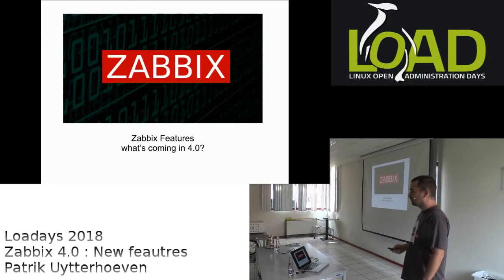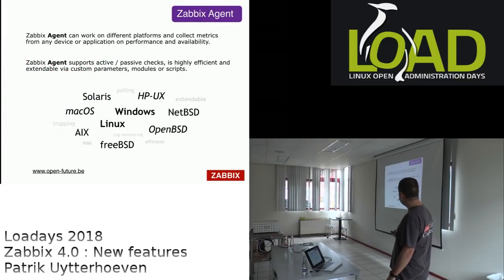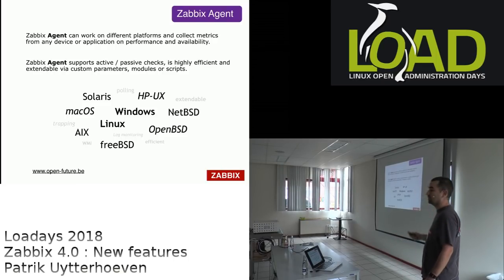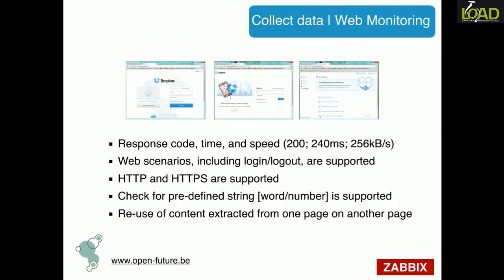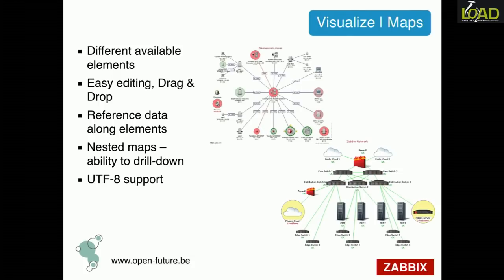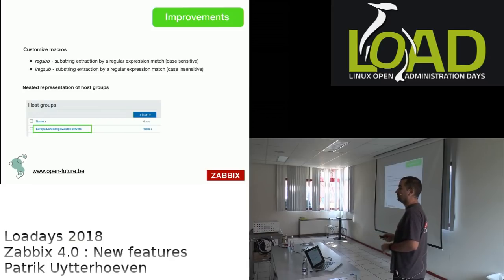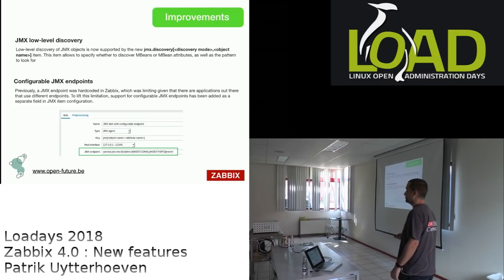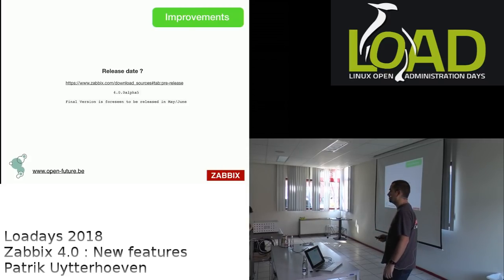LOADays 2018: Introduction to zabbix and the 4.0 release (Patrik Uytterhoeven)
Introduction to features in zabbix and what will be new in the upcoming 4.0 release

Patrik is an opensource consultant for Open-Future and is a Zabbix certified trainer. He has also written a Zabbix cookbook published by Packt. Patrik is giving trainings in Belgium and is helping Zabbix by providing trainings all around the world. Patrik has besides Zabbix also a strong interest in SELinux and Ansible.